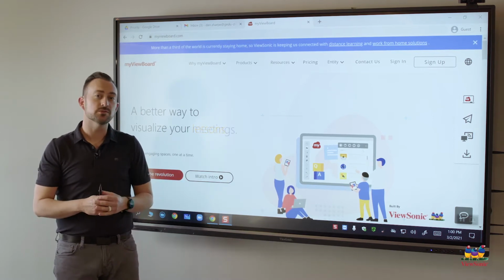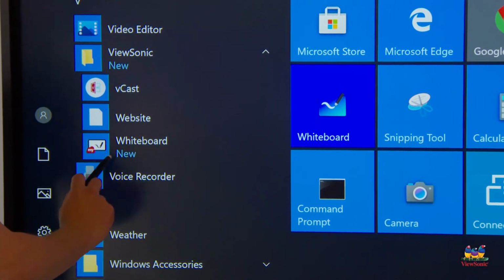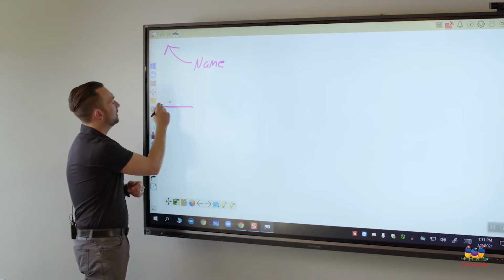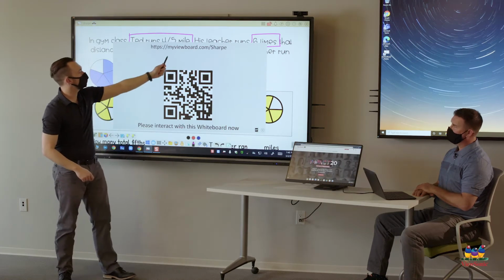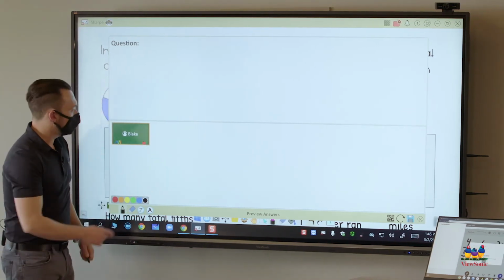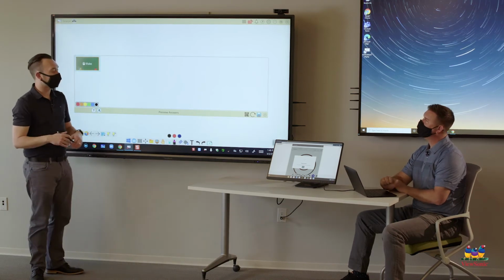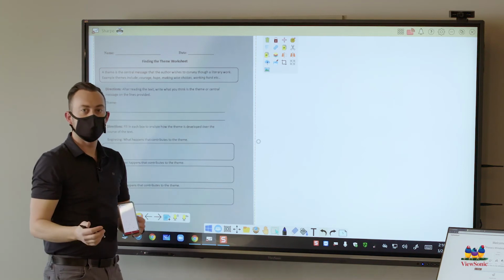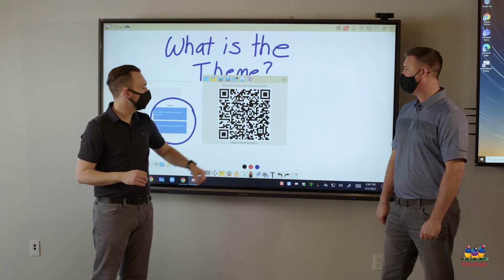Enhancing Engagement in Hybrid Learning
Keeping students engaged during class time is hard enough as it is, but especially so when you are teaching students who are both in the classroom and at home. With ViewSonic® myViewBoard™ software, creating engaging lessons is easy. Watch the video to learn how to create interactive pop quizzes, enable your students to easily share content from any location, and more with myViewBoard software.